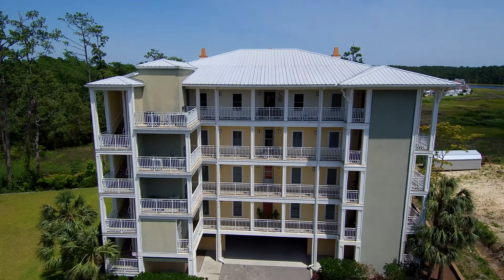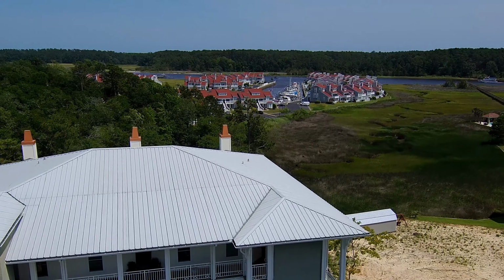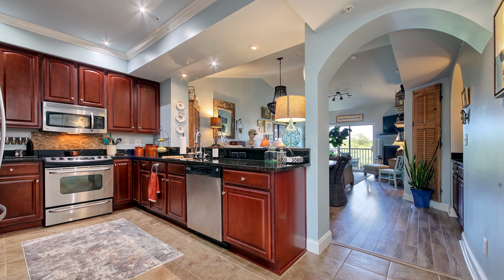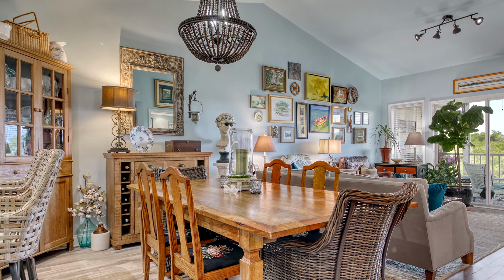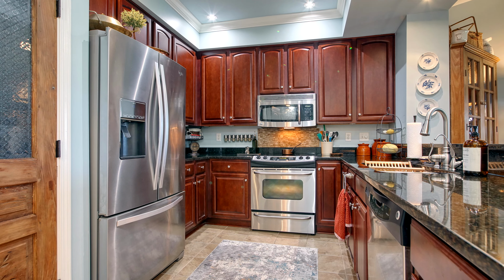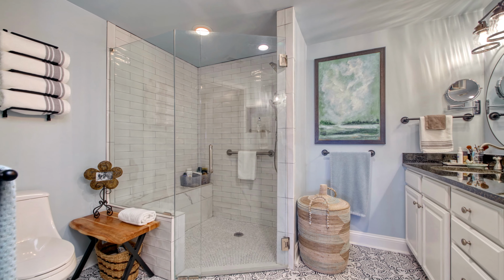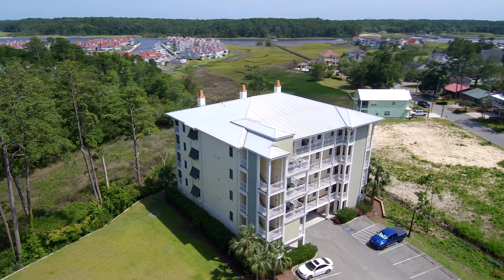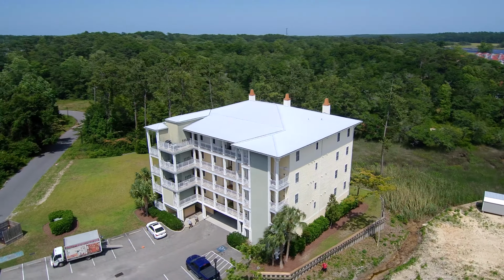233 Banbury Unit 402 4k PreTEST